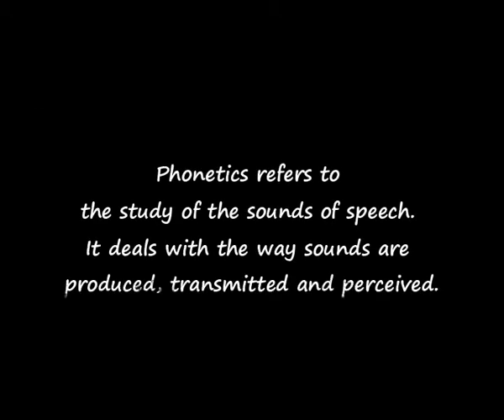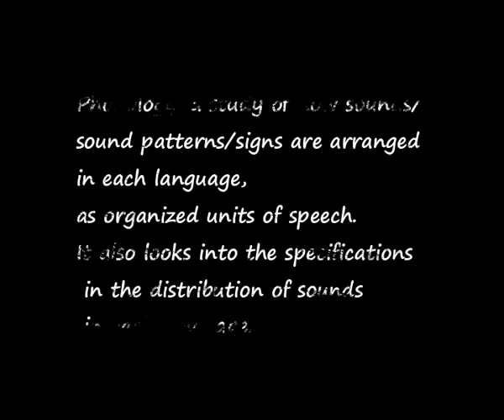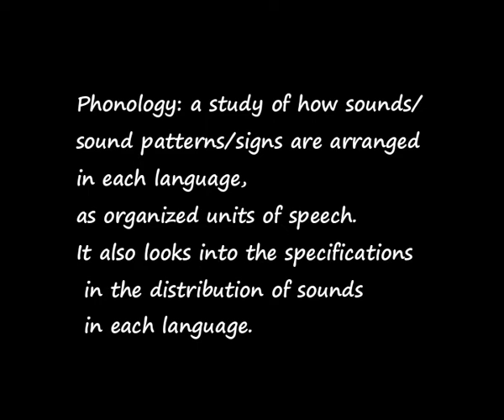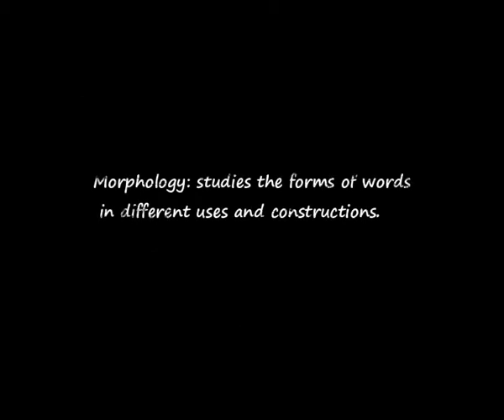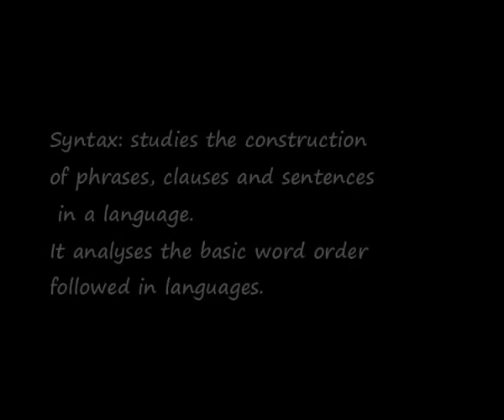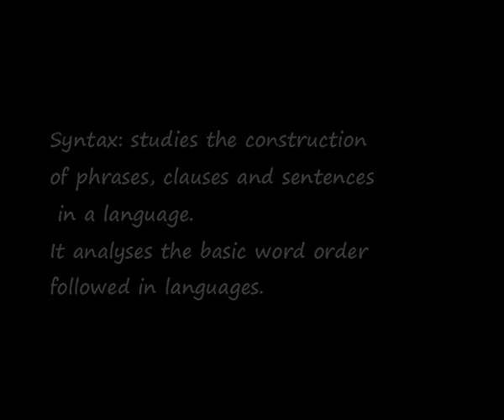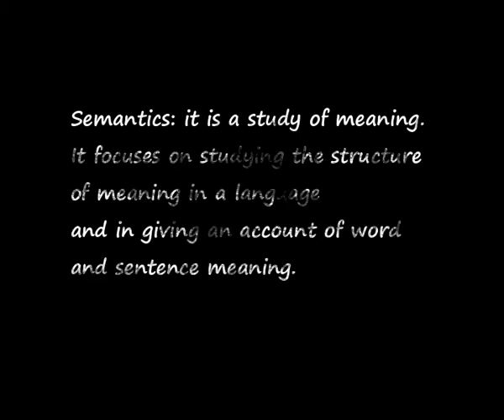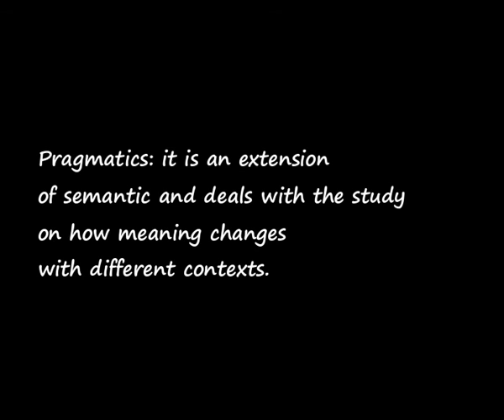Sub-fields of Linguistics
Hello, welcome to Linguistics-with-Abdelwahab. I'm here to help you learn your college courses in an easy, efficient manner.
leave them below. I try to answer as many questions as possible.
If something isn't quite clear or needs more explanation,
I can easily make additional videos to satisfy your need for knowledge and understanding.
This video tackled the most important sub-fields of linguistics where it is declared that linguists interested in language structure consider
the formal properties of language, including word structure
(morphology), sentence structure (syntax),
speech sounds and the rules and patterns between them
 and meaning in language (semantics and pragmatics).